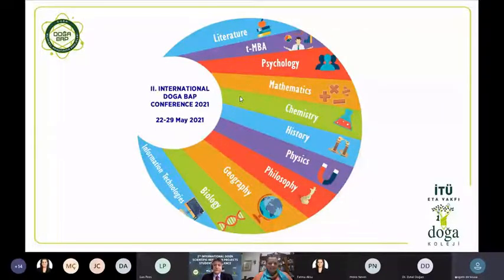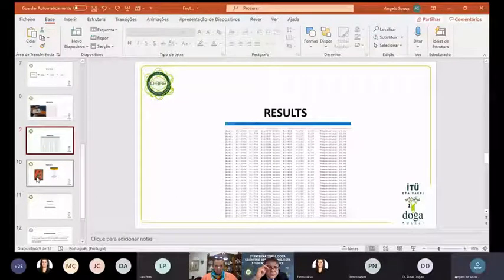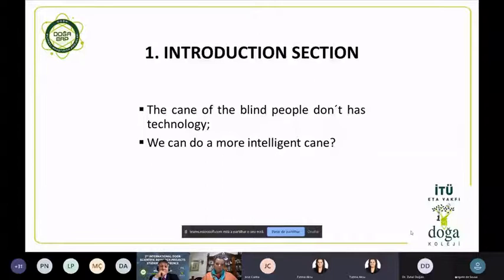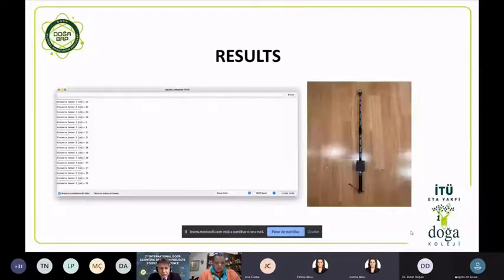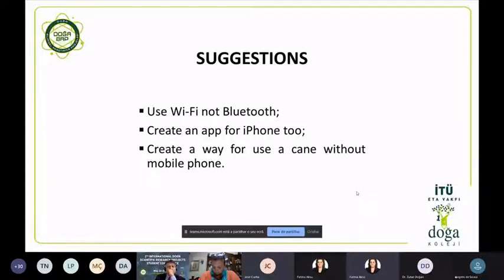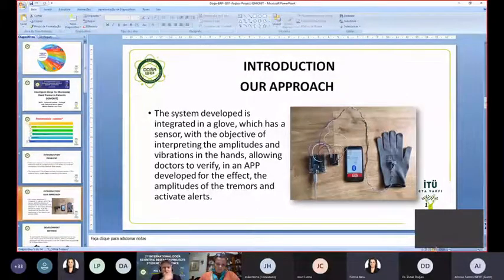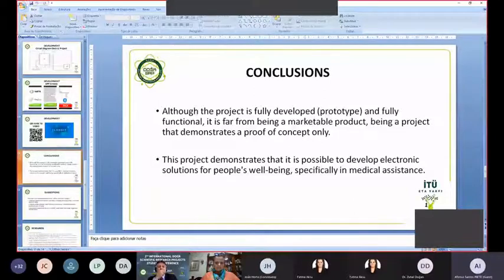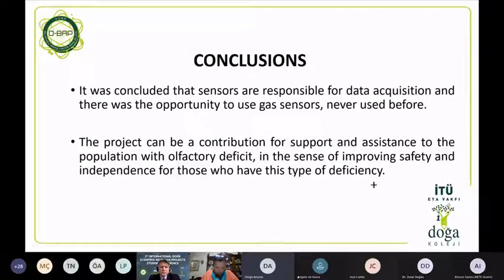2. Uluslararası Doğa BAP Öğrenci Konferansı - Uluslararası Proje Sunumları 1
2. Uluslararası Doğa BAP Konferansı (22-29 Mayıs 2021)

Uluslararası Proje Sunumları 1